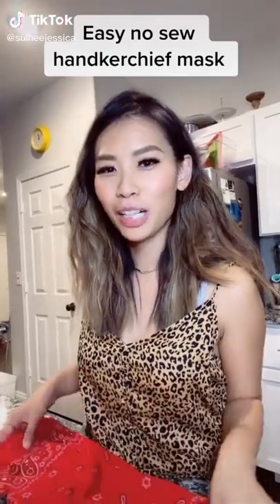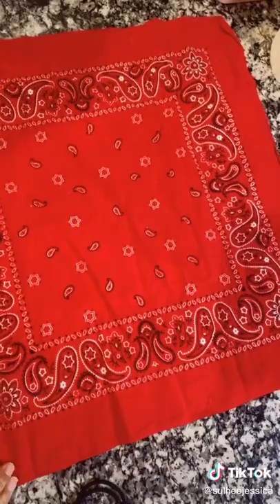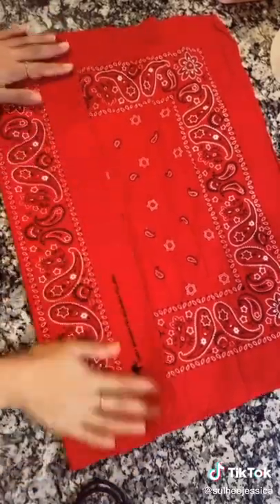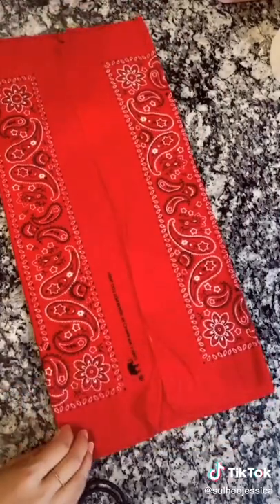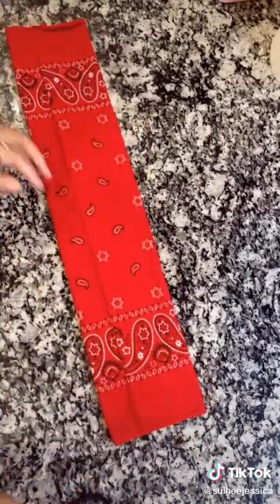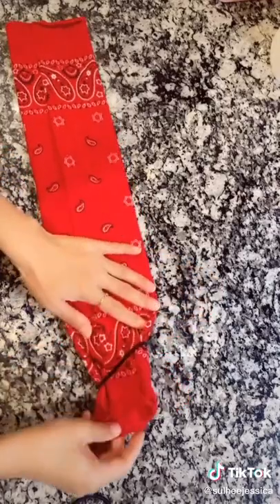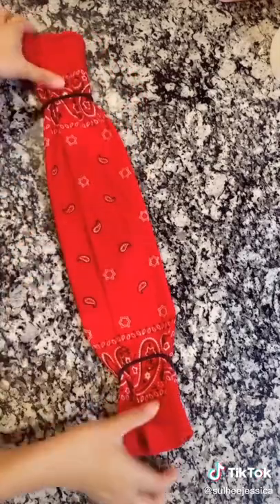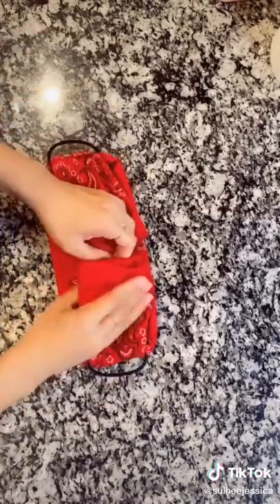throwback Remember when we were making easy no sew handkerchief masks?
Throwback to when we were making masks at home!